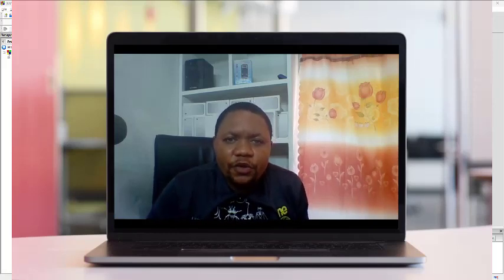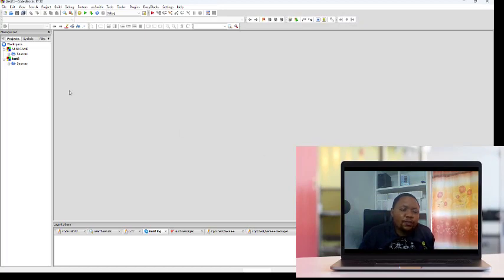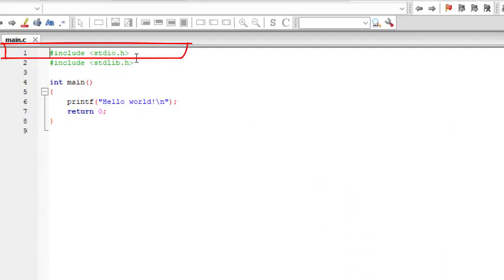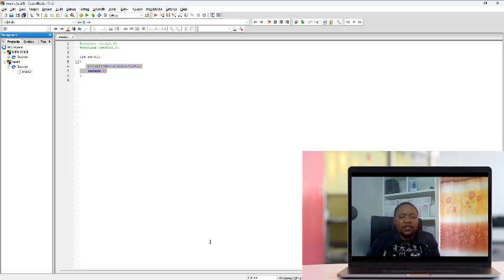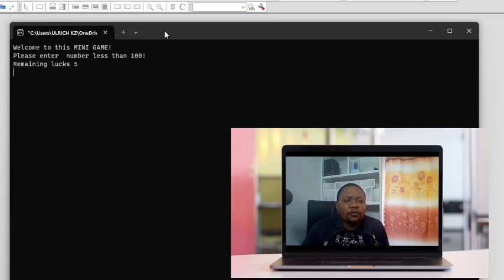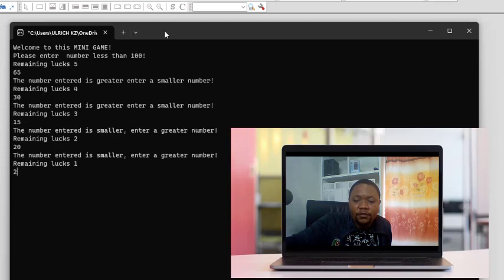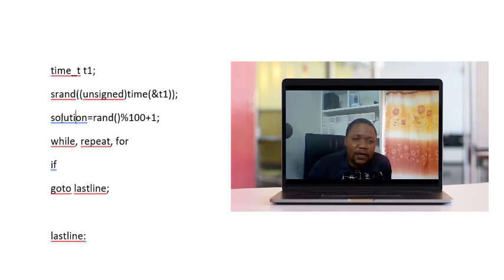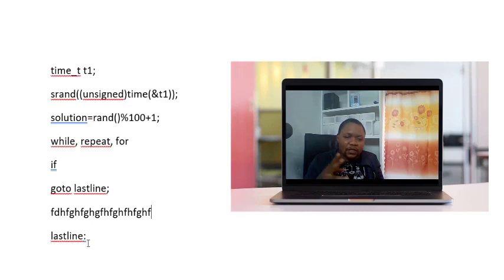C Programming for Absolute Beginners: From Zero to Hero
Dans cette video je réponds à tes questions concernant les pré-enrôlement pour obtention du nouveau passeport camerounais. J'attends tes remarques et questions en commentaire.
Do you want to learn one of the most powerful and versatile programming languages in the world? Do you want to master the fundamentals of C and gain confidence in your coding skills? Do you want to discover how to create amazing projects in C, from games to operating systems? If you answered yes to any of these questions, then this video is for you!
In this video, you will learn everything you need to know about C programming, from the basics to the advanced topics. You will learn how to write, compile, and run C programs, how to use variables, data types, operators, and expressions, how to control the flow of your program with loops, decisions, and functions, how to work with arrays, strings, pointers, and structures, how to manage memory and files, and how to use the standard library and its functions.
You will also learn how to apply your C skills to create awesome projects, such as a calculator, a tic-tac-toe game, a text editor, a chat application, a web server, and a simple operating system. You will see how C can be used for low-level programming, system programming, and embedded programming. You will also get tips and tricks on how to debug, optimize, and test your C code.

By the end of this video, you will have a solid foundation in C programming and a portfolio of projects to showcase your skills. You will be ready to take on any challenge and explore the endless possibilities of C. So, what are you waiting for? Join me in this exciting journey and let's get started! 😊
Digi World
KENFACK ZEUKENG ULRICH